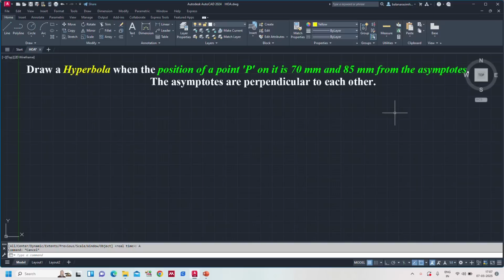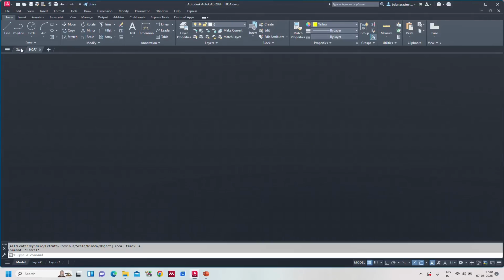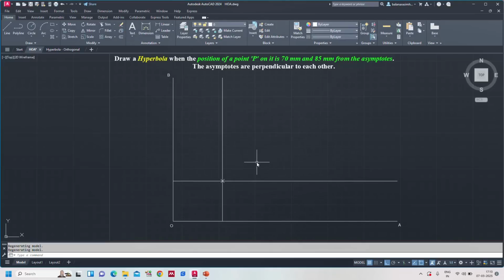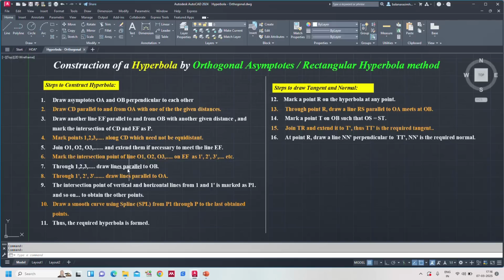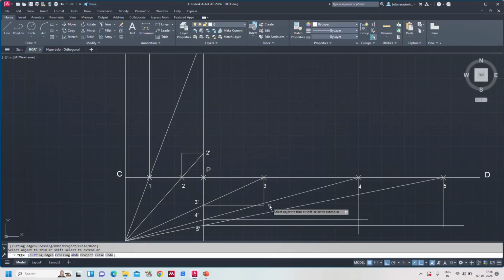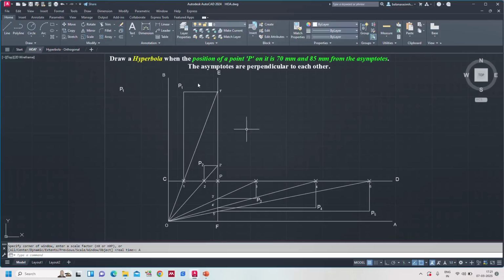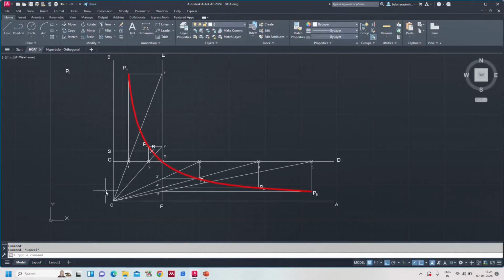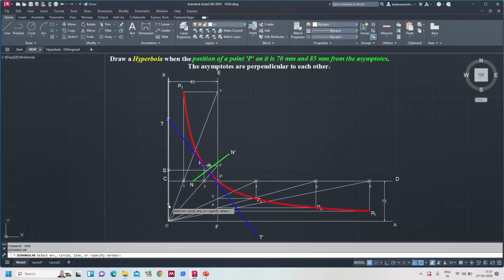Hyperbola by Orthogonal Asymptotes or Rectangular Hyperbola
In this video, you will learn how to construct a hyperbola using Orthogonal asymptotes or Rectangular Hyperbola.